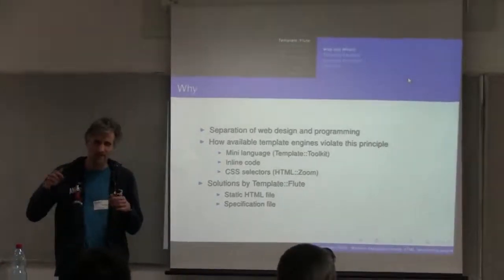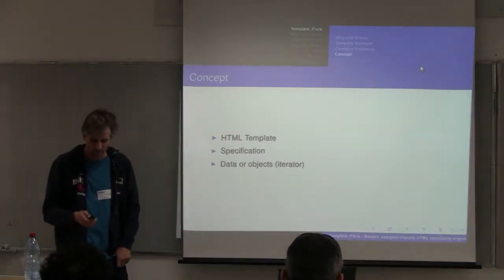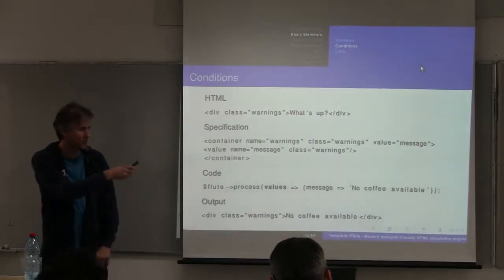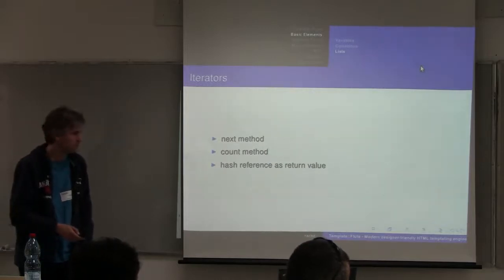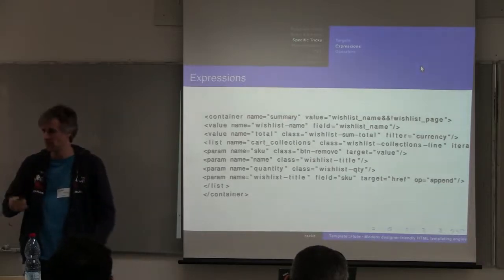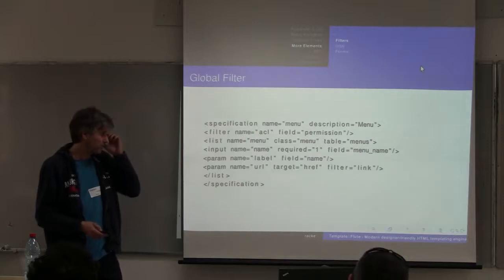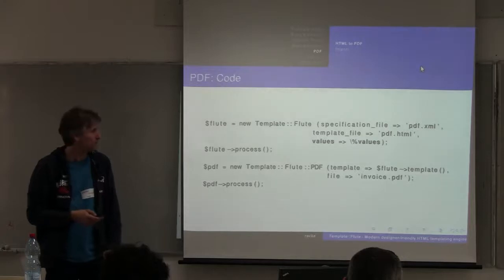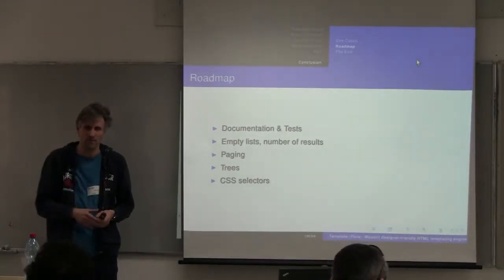Perl Workshop in Israel, 2012 - Stefan Hornburg: Template::Flute (Eng)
Template::Flute enables you to completely separate web design and programming
tasks for dynamic web applications.

Templates are plain HTML files without inline code or mini language, thus
making it easy to maintain them for web designers and to preview them with
a browser.

The CSS selectors in the template are tied to your data structures or
objects by a specification, which relieves the programmer from changing
his code for mere changes of class names.